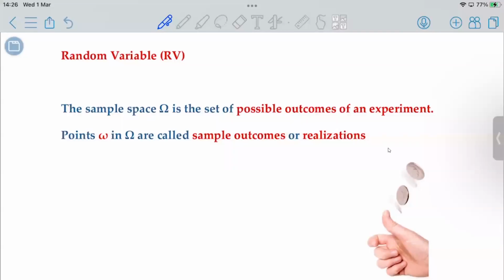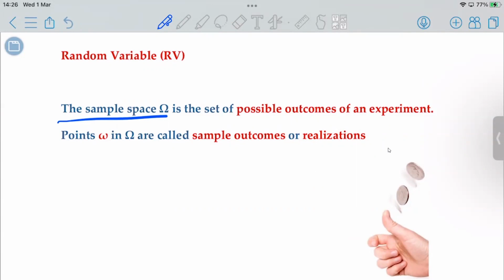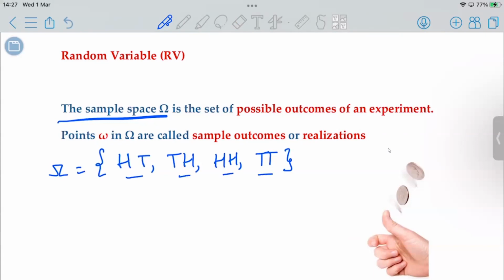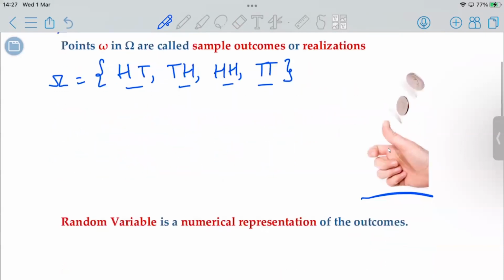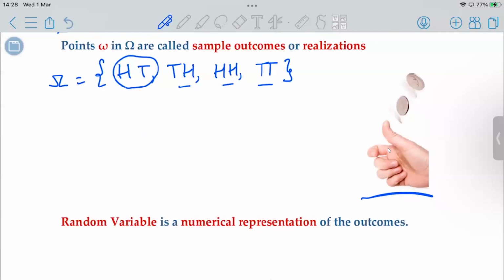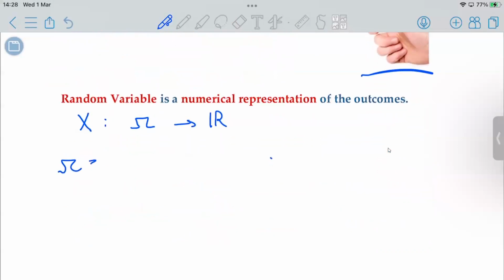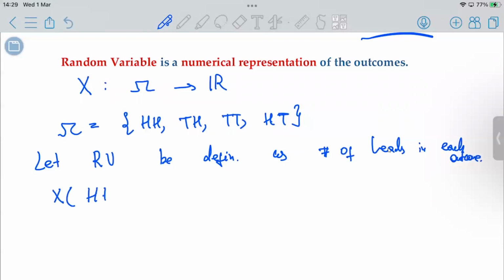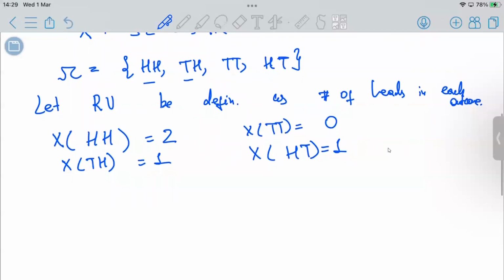What is Random Variable?